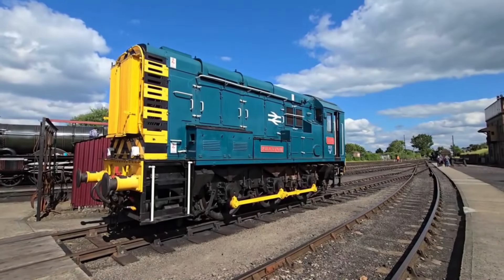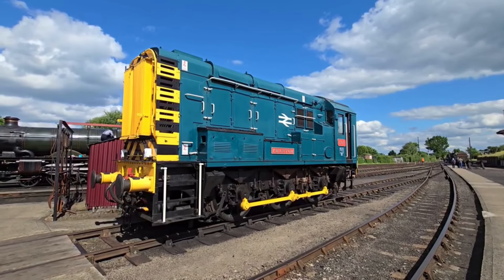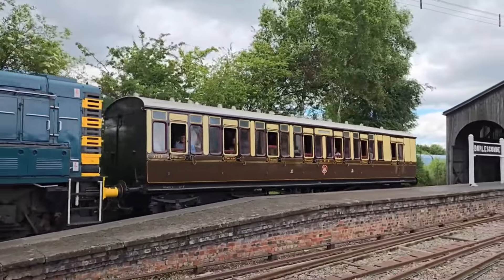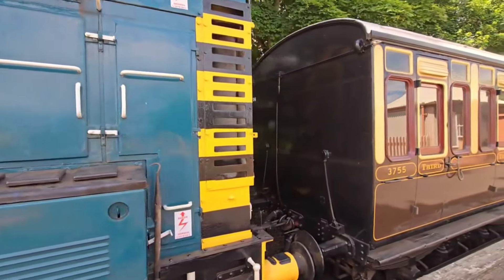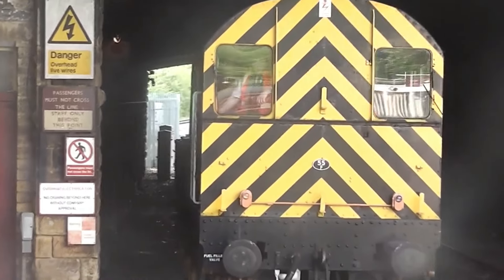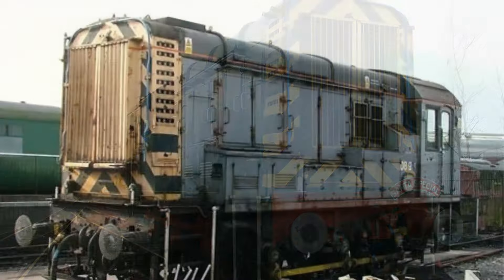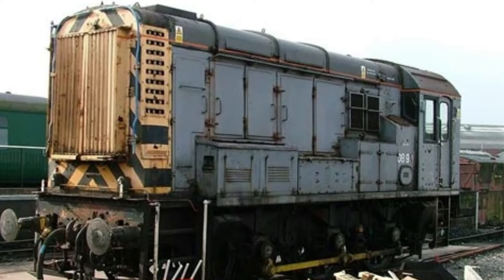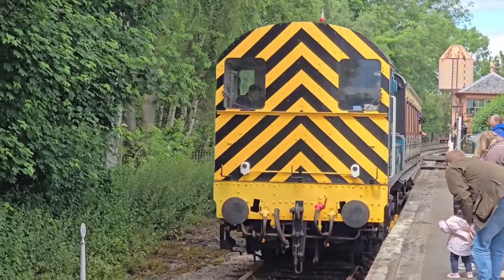Class 08 Shunter: The Unsung Hero of British Railways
Explore the fascinating story of the iconic Class 08 Shunter, a British railway legend! From its introduction in the 1950s to its enduring legacy today, this diesel-electric locomotive has been the backbone of rail operations across the UK. Learn how the Class 08 became a vital part of British Railways, powering through heavy loads and tight spaces with its unmatched reliability and engineering brilliance. Whether you're a rail enthusiast or just curious about this timeless workhorse, this video is packed with everything you need to know about the unsung hero of the tracks.